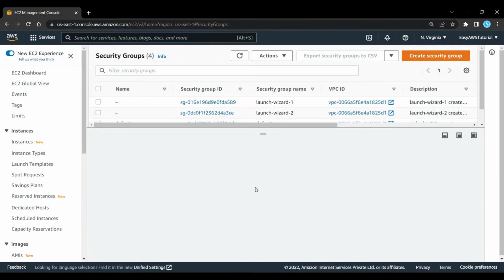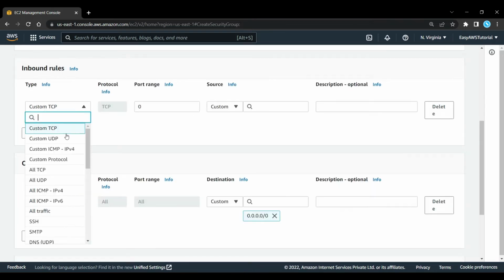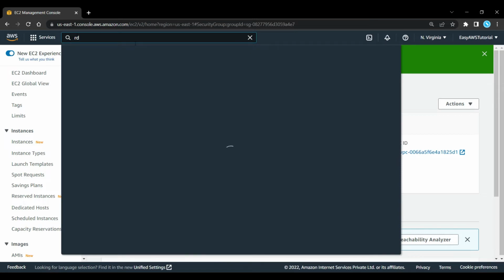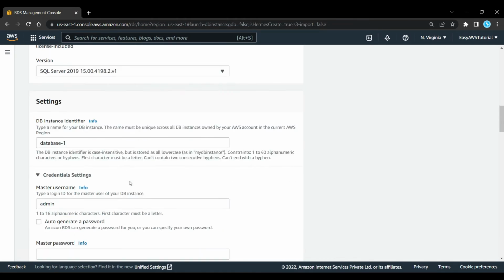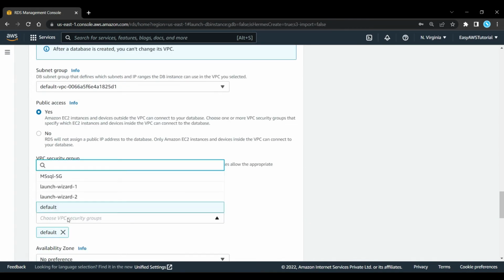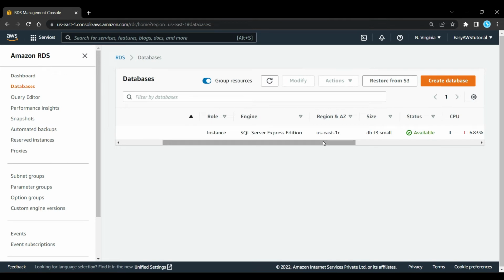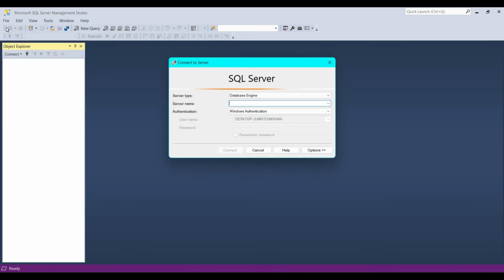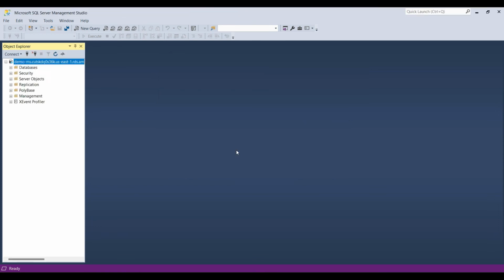Connect Microsoft SQL database to AWS RDS | AWS Tutorial for beginners 2022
in this video, we will see, how to connect the Microsoft SQL database server to AWS RDS.